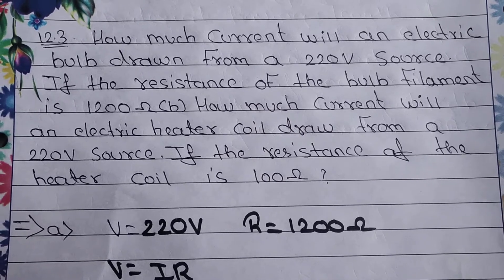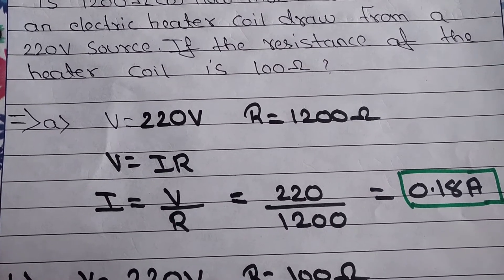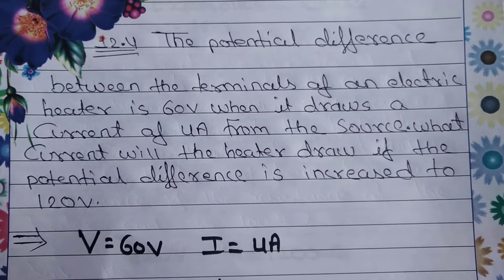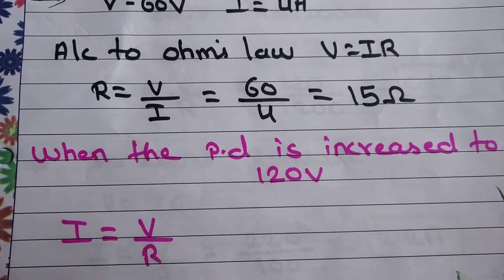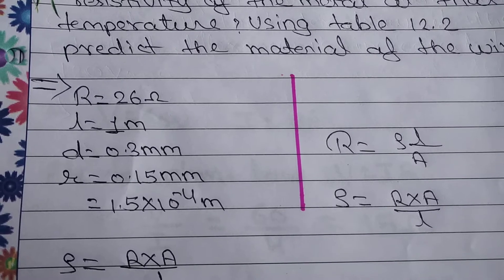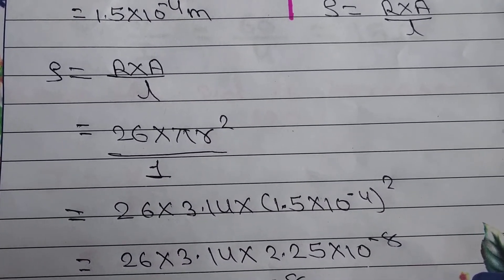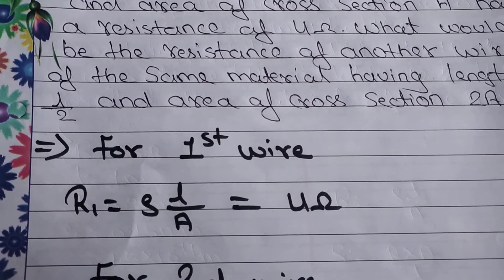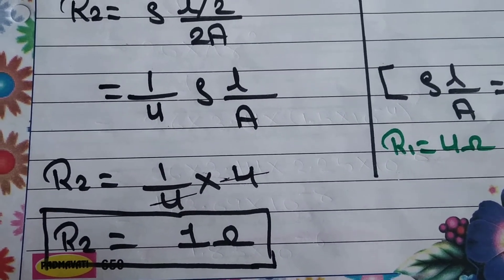Science Ch-12 Examples no 12.3 to 12.6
STD 10 Example no 12.3,12.4,12.5,12.6 of Chapter no 12  Science  by jb Rajput